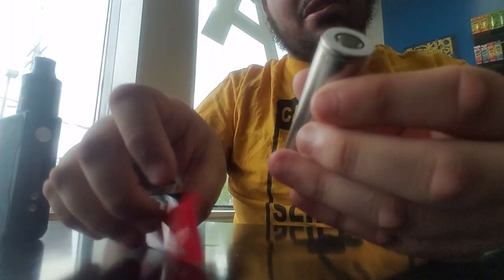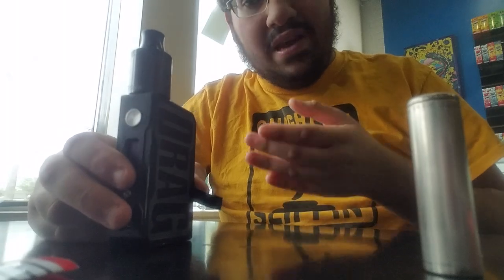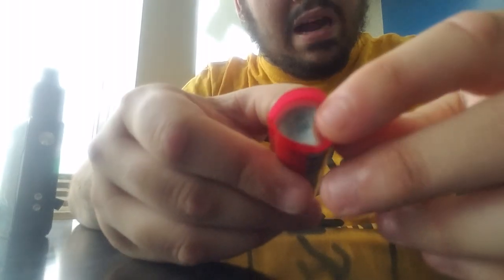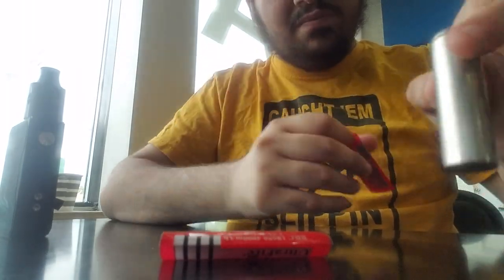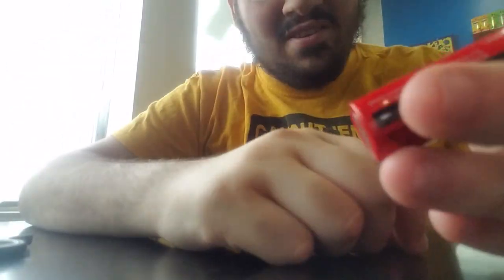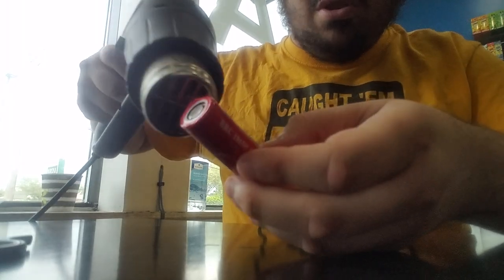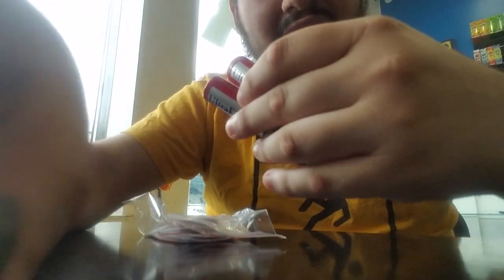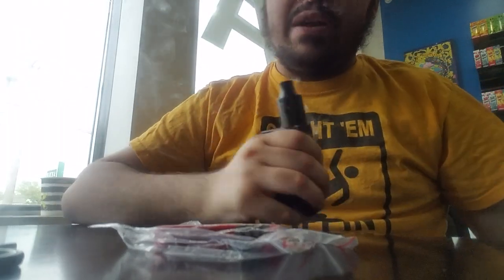How To Wrap Your Batteries So You Don't End Up On The Local News For Another Vape-Related Injury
Slap your friends if they don't rewrap and practice safety.